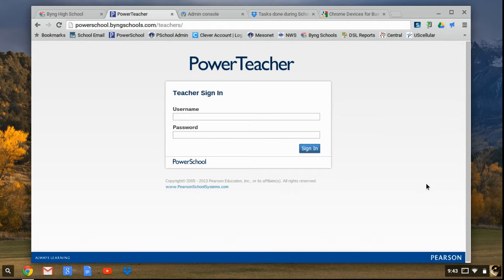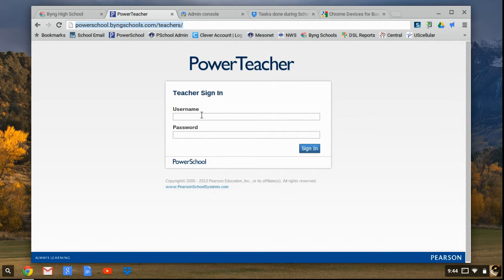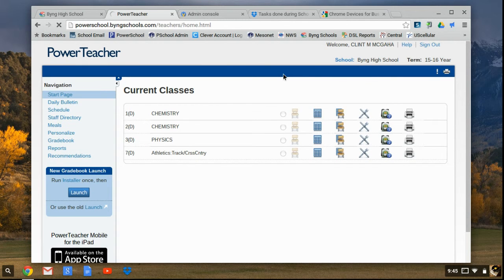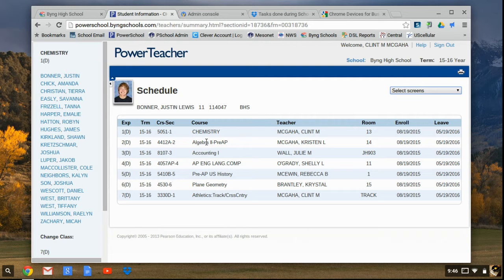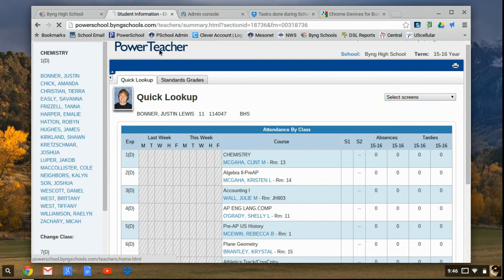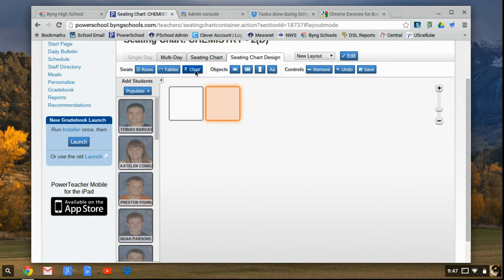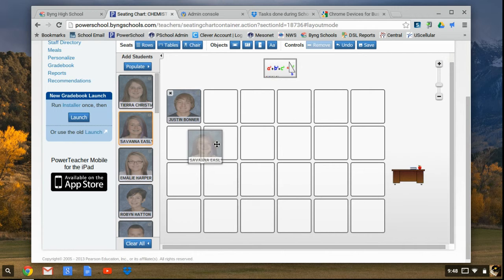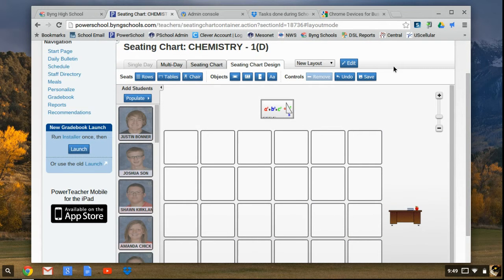PowerTeacher Log-in, Roll taking, Seating Charts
Short tutorial for new teachers on how to log-in to PowerTeacher to take roll.